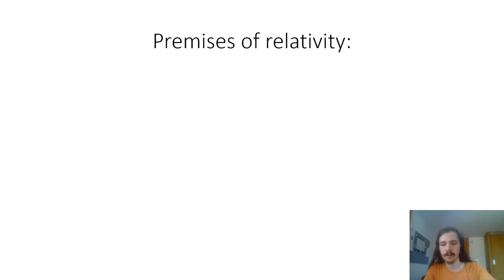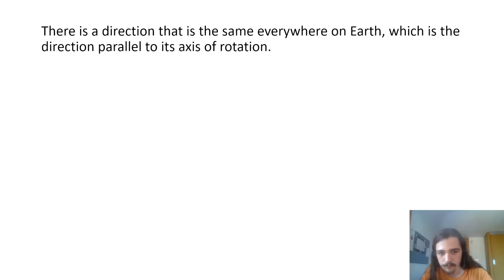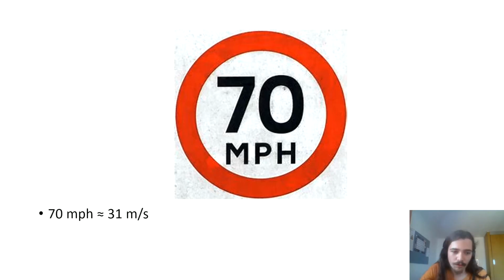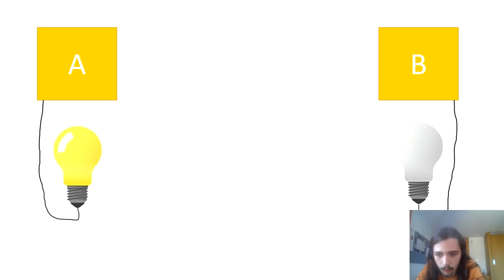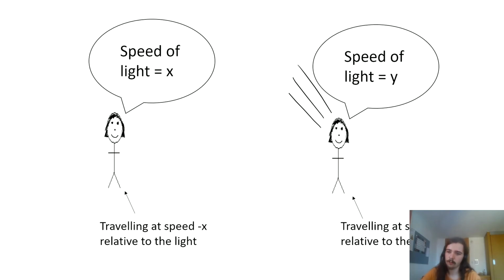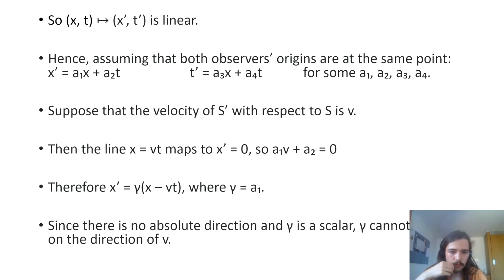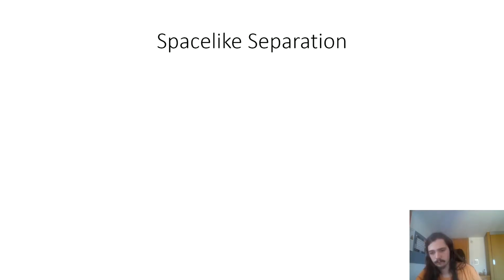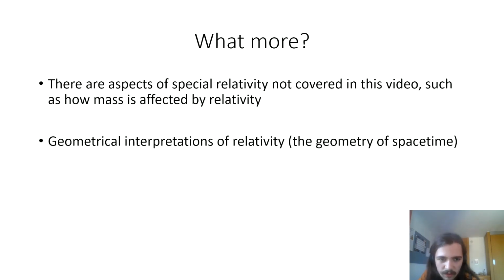Proving special relativity using common sense and maths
In this video I attempt to explain the predictions of special relativity without referring to any experiments that cannot easily be performed without special equipment. Knowledge of a certain level of mathematics, particularly vectors, is assumed in this video.